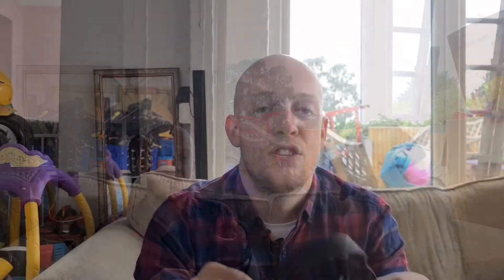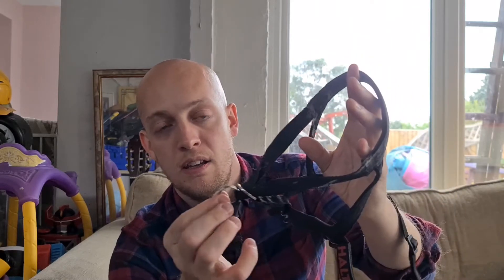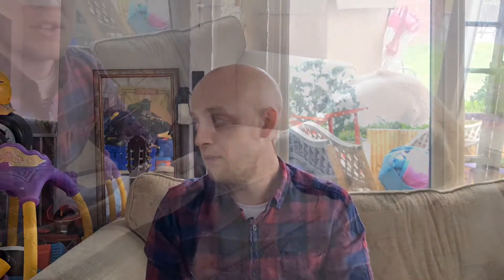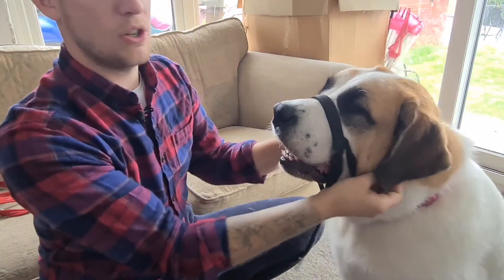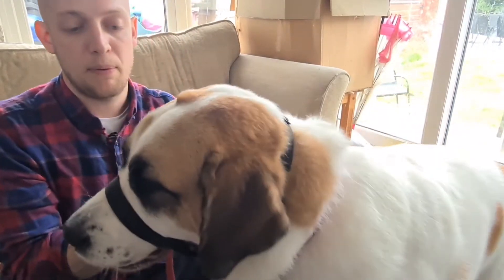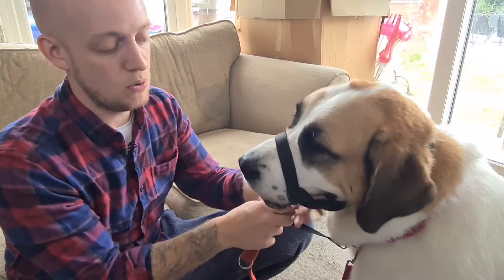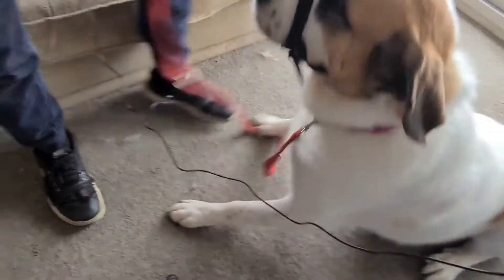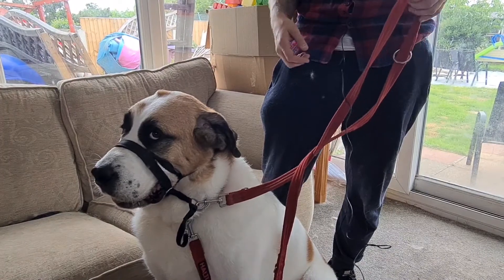How to fit a Headcollar and is it right for you.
I'm going to show you the headcollar I use, why I use it and what the benefits are especially with having such big dogs.

I was a little out of my comfort zone being in the video, as you will see by me looking at my glamorous camera assistant but still hope you enjoy and please consider subscribing to the channel and check out our other videos.

Headcollar: Halti headcollar size 5 needed when fully grown.

Lead: Halti training lead black.

Please note that this video is based on my own experiences as a dog owner, I am not in anyway endorsing or paid to promote Halti products, they are the items that I personally own in the video, however there are many other brands and well made products of the same nature that you may find as a better alternative.